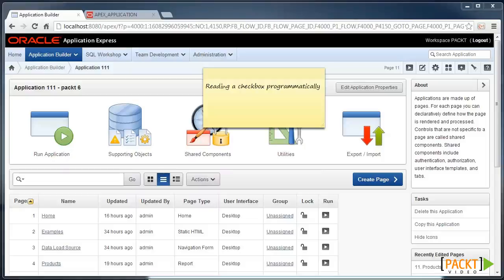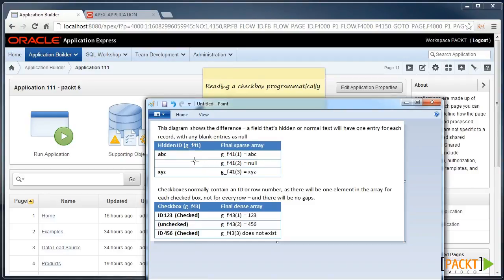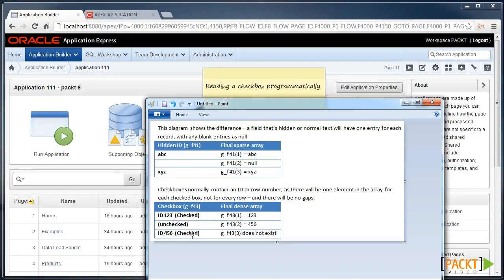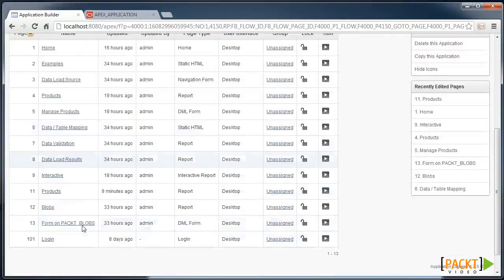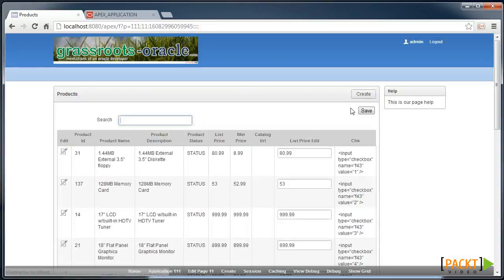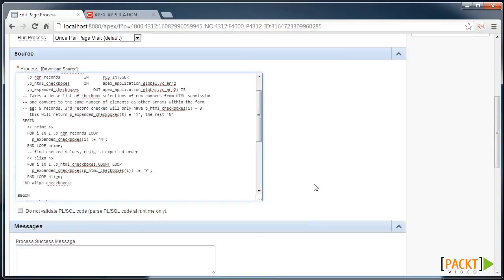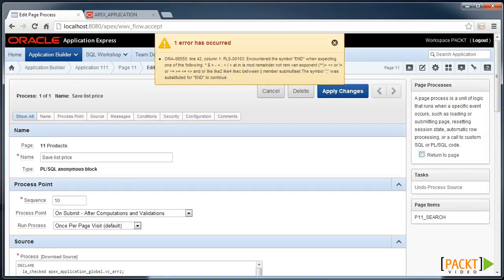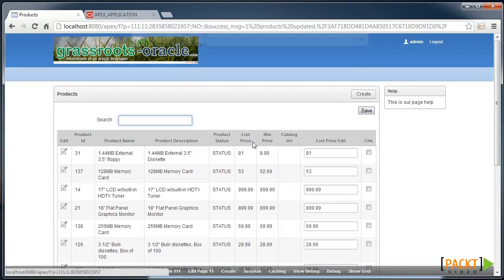Oracle APEX - Reading a Checkbox Programmatically